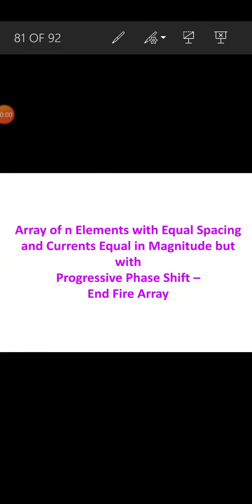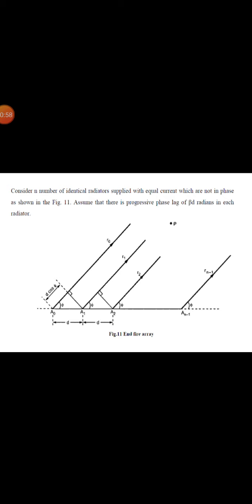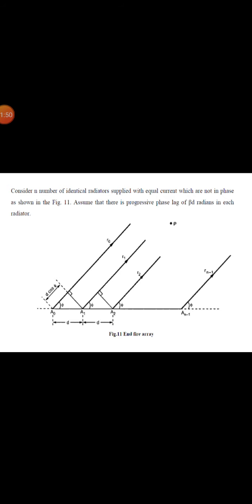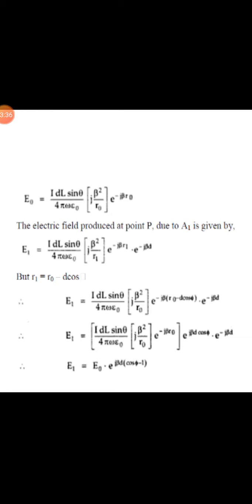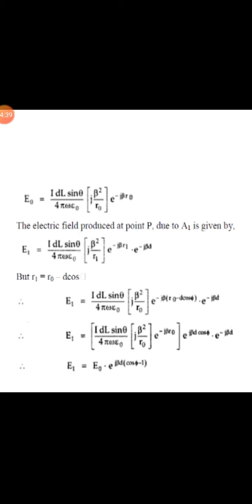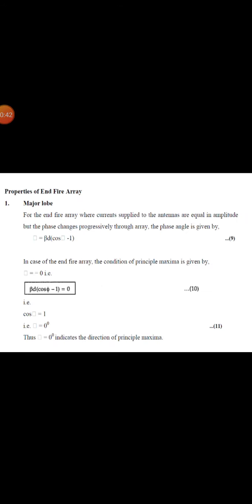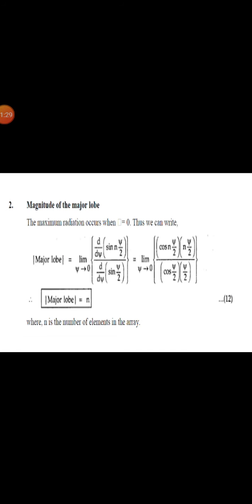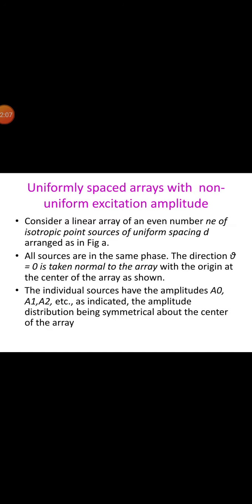MAMSE ECE AME UNIT 3 PART 5